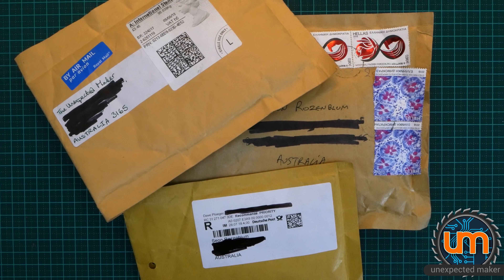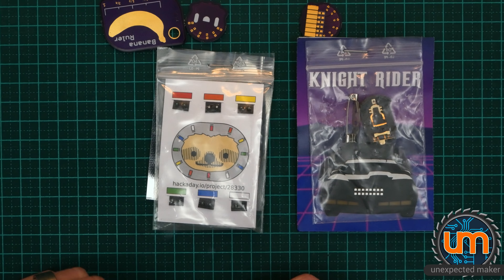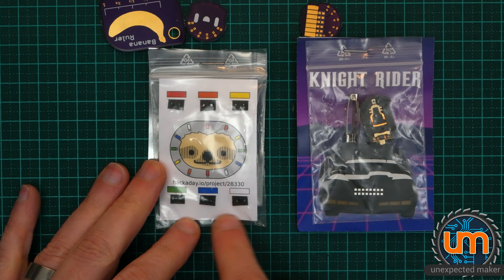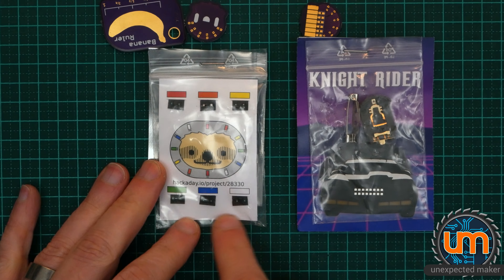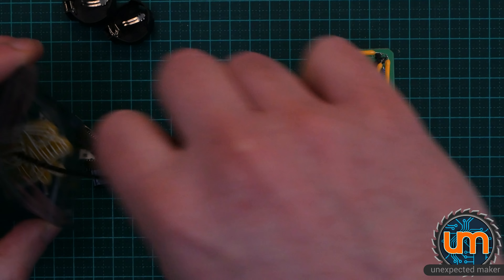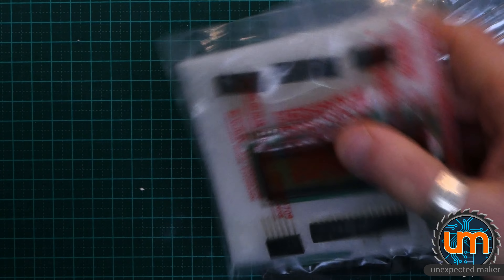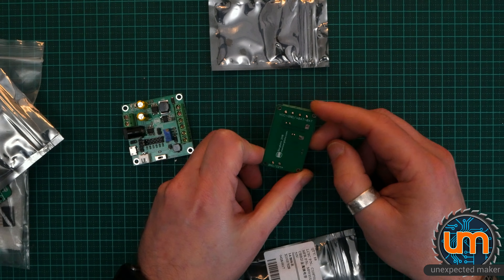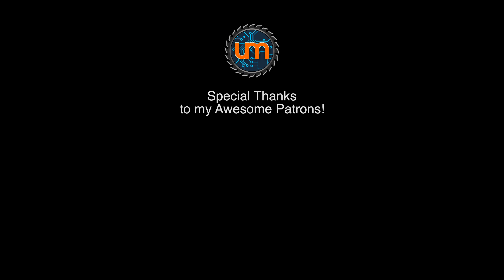Unexpected Mail #18 - Special Deliveries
I've had these packages sitting on my desk for sooooo long - It's time to open them and see what's inside!